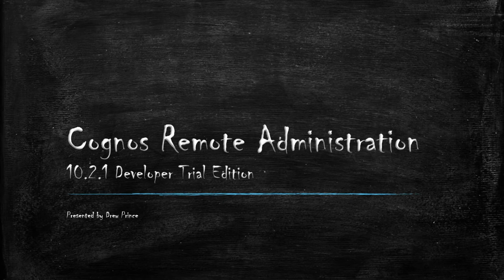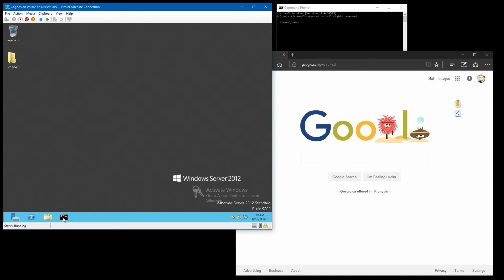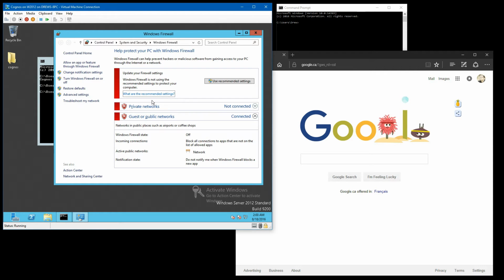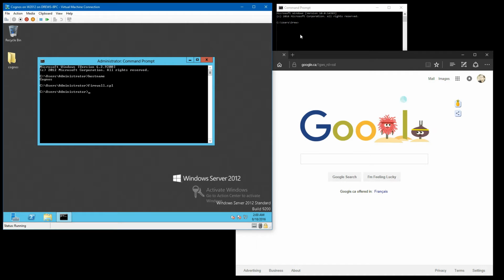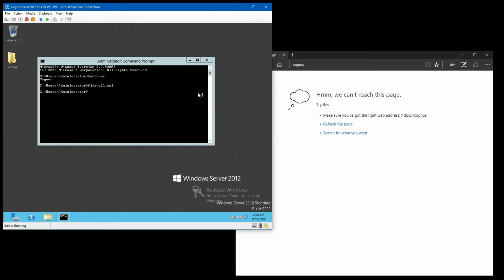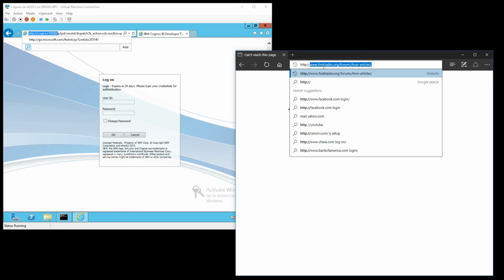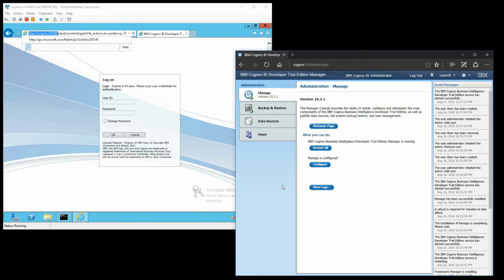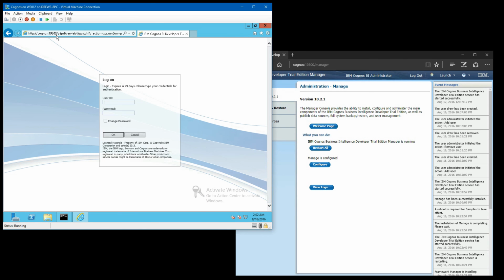Cognos Remote Administration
Shows how to remotely log into your Cognos server to do administrative tasks like creating users or reports.